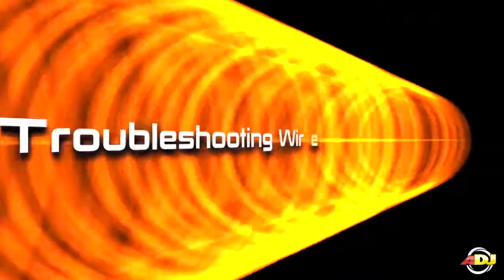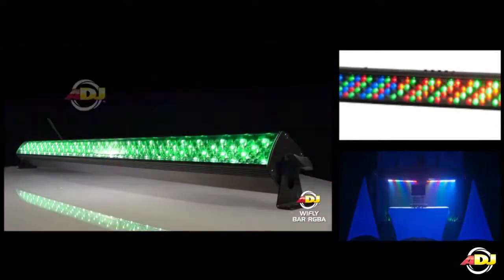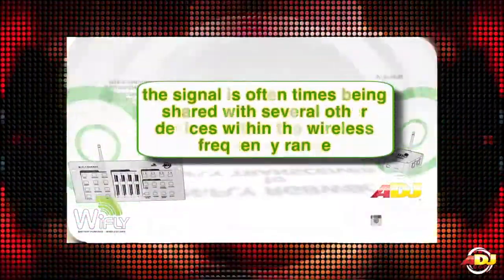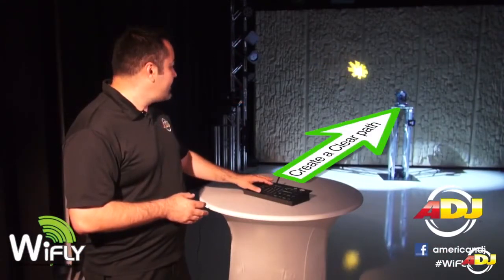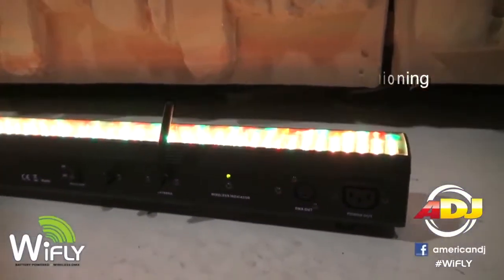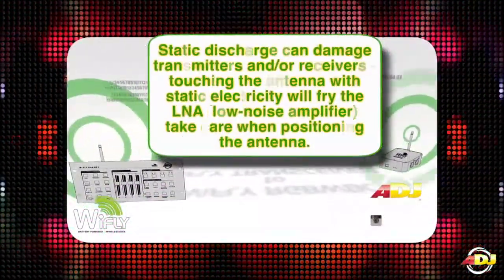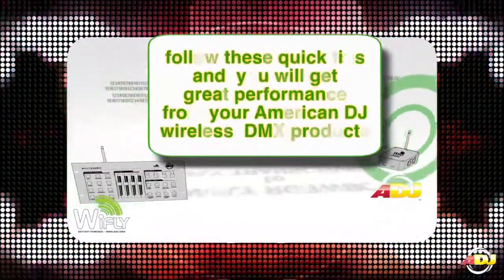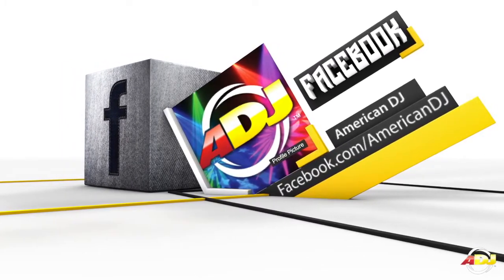ADJ FAQ Express Troubleshooting Wireless DMX Lighting Signals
In this episode of FAQ Express we talk about troubleshooting wireless DMX lighting signals. Buy adhering to these tips you can enjoy great performance out of your ADJ wireless DMX products.

For additional help please contact American Audio Customer Support.